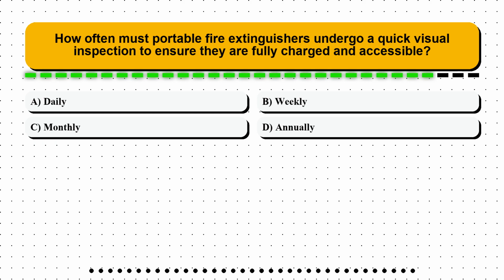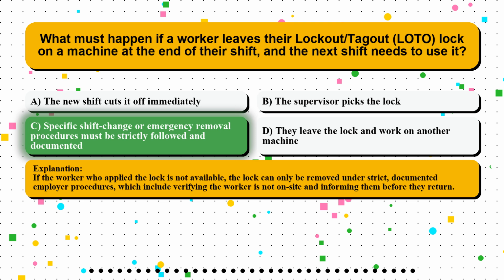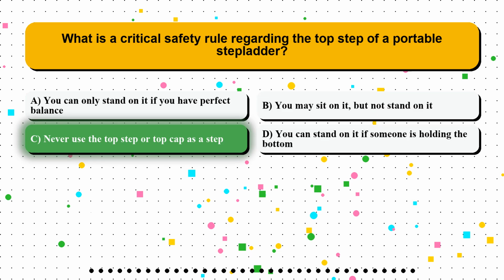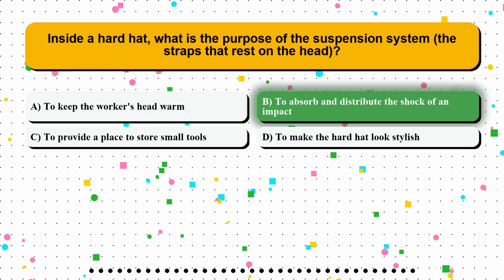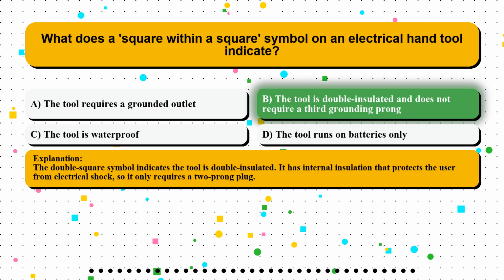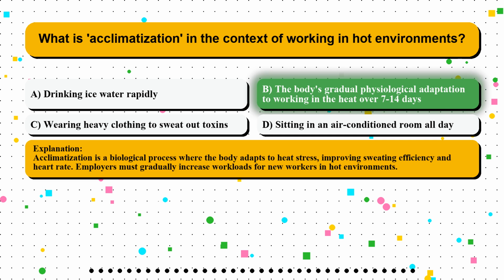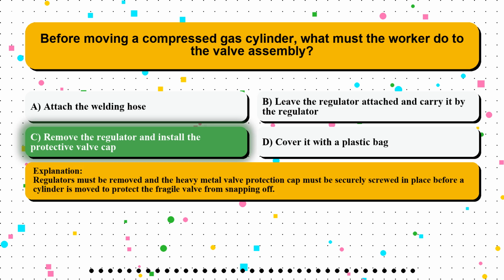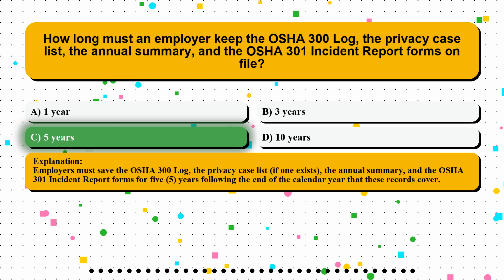OSHA 10 Mock Test 2026 Part 4: 40 Crucial Questions To Ensure You Pass Your Safety Exam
Getting your OSHA 10 certification in 2026 is non-negotiable for anyone looking to advance in the construction or general industry sectors. This specific mock test focuses on Part 4, covering 40 of the most challenging questions you will encounter on the official exam. Whether you are a seasoned professional or just starting your career, understanding these safety standards is the difference between getting on the job site or being sent home.

This practice guide is designed to simulate the actual testing environment. We break down the answers so you understand the logic behind the regulations, not just the answers themselves. We cover critical topics including fall protection, electrical safety, personal protective equipment, and health hazards that are frequently tested in the current 2026 curriculum.

Staying compliant with the latest Department of Labor standards is essential for workplace safety and career longevity. Many students struggle with the nuances of the 10-hour course, but with the right preparation, you can walk into the testing center with total confidence. We also provide these services, resources, and personalized help to ensure your team stays certified and safe.

Use this practice session to identify your weak spots. If you miss a question, take a moment to review that specific OSHA standard. Consistency is key when it comes to safety training. By the time you finish this series, the real exam will feel like a breeze. The 2026 standards have slight variations from previous years, and this video ensures you are studying the most up-to-date material available.

The construction landscape is evolving rapidly in 2026, and safety protocols are more stringent than ever. Employers are looking for individuals who take their certification seriously. This Part 4 review dives deep into the technical aspects of the OSHA 10-hour course, ensuring you are not caught off guard by tricky phrasing or specific measurement requirements.

Understanding the difference between a hazard and a risk, or knowing the specific height requirements for guardrails, can be the deciding factor in passing your test. We have analyzed the most common failure points in the 2026 exams to curate these 40 questions. Our goal is to provide a comprehensive study tool that fits into your busy schedule.

Safety is a shared responsibility. When you master these questions, you are not just passing a test; you are gaining the knowledge needed to save lives on the job. Many professionals find that reviewing these mock tests annually helps refresh their memory on critical safety procedures that may have become second nature but still require strict adherence to the law.

The 2026 updates to the OSHA 10-hour program include a heavier focus on mental health in the workplace, heat illness prevention, and updated ladder safety standards. While many older study guides are outdated, this mock test is specifically tailored to the current year requirements. We ensure that every question reflects the latest interpretations of the law provided by the Occupational Safety and Health Administration.

Navigating the paperwork and the online modules can be overwhelming. That is why having a clear, concise mock test is the best way to supplement your learning. This video covers the core competencies required for both the construction and general industry tracks. Whether you are studying for your initial card or a renewal, the 40 questions presented here are foundational to your success.

If you are part of a safety committee or lead a team, these resources are invaluable for group training sessions. Take your time with each question. Pause the video if you need to think through the scenario. The more you engage with the material now, the easier the actual certification process will be. Join the thousands of professionals who have used our 2026 series to secure their OSHA cards and move forward in their careers.

Make sure to save this video to your career development playlist for quick reference later. Sharing this with your coworkers and crew ensures that everyone is on the same page regarding site safety and compliance.